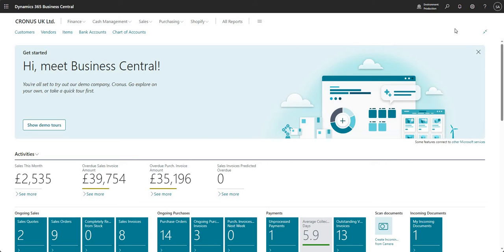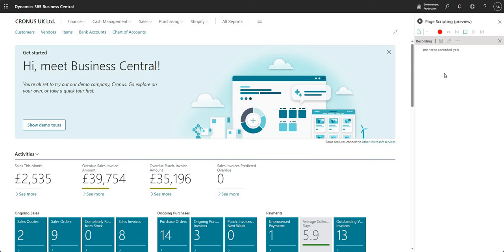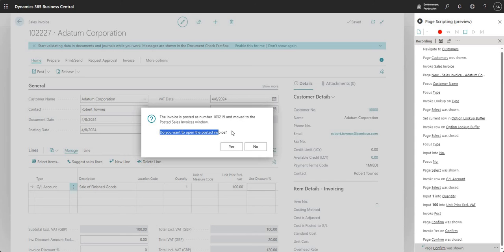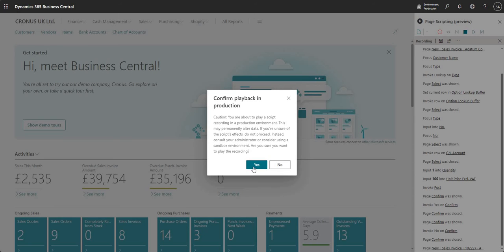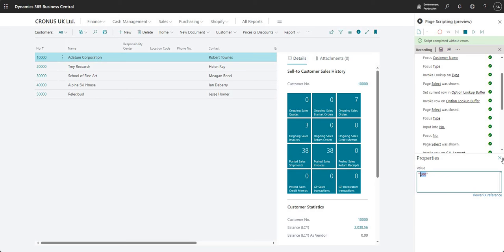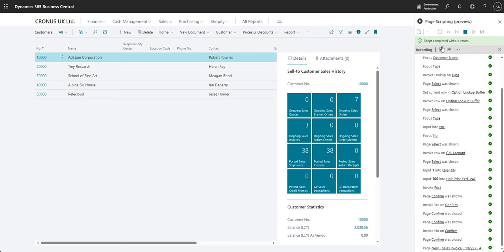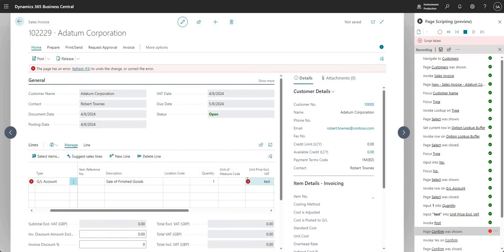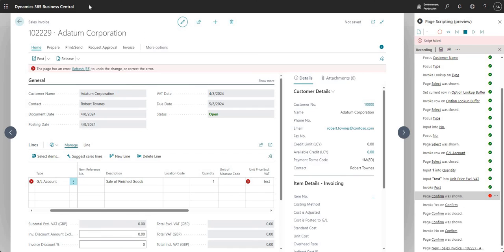Page Scripting Tool in Business Central (Wave 1 - 2024)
Released in the wave 1 update of 2024, the page scripting tool allows users to record acceptance testing scripts. They can then (if required) modify them and re-run them as many times as desired. The video starts off with an introduction to page scripting within Business Central, we then go ahead & create a script which we play back. Finally we force an error on the page scripting tool to observe what an error would look like when testing with the page scripting functionality.